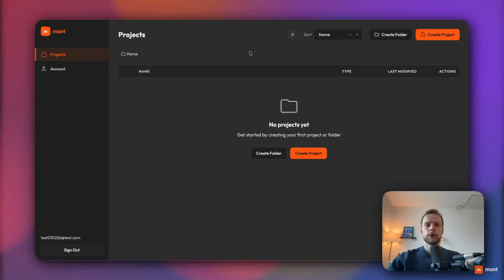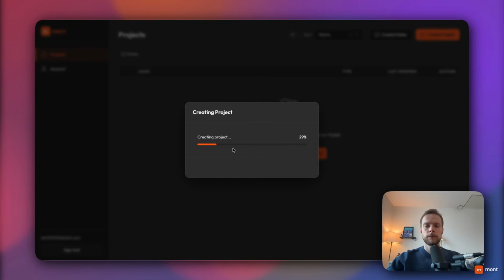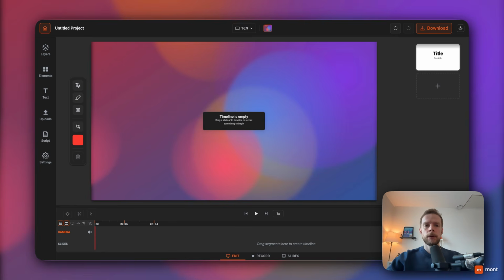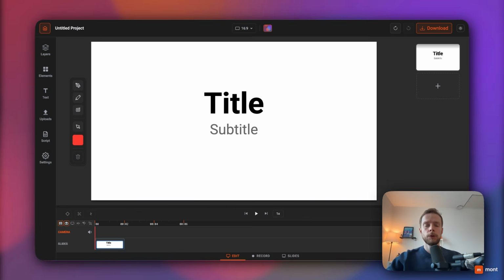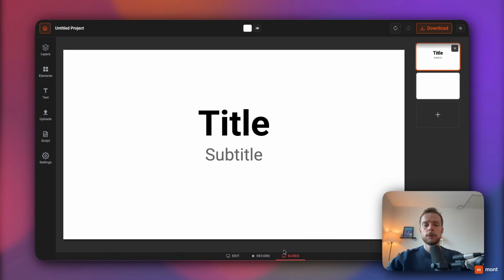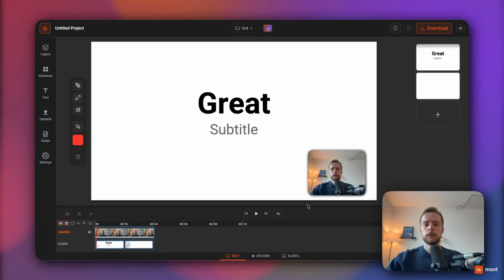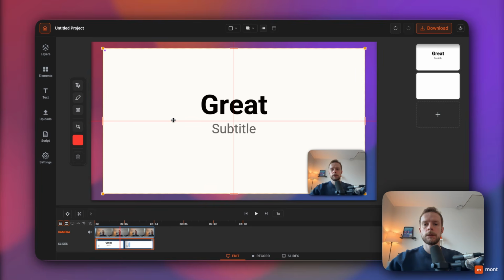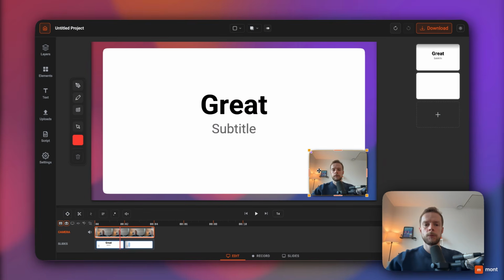How to make your first video in Mont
Learn how to create your first project in Mont, add slides to the timeline, record camera, and export your finished video — all in under 2 minutes.